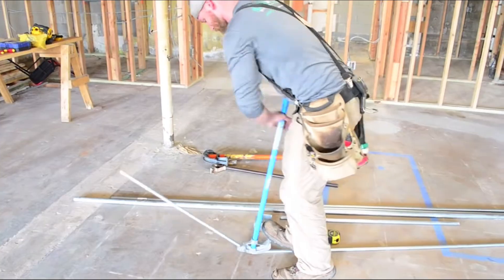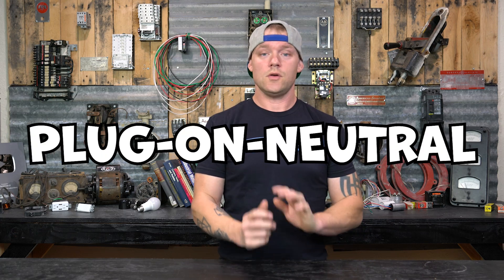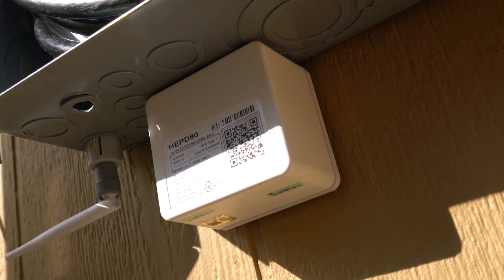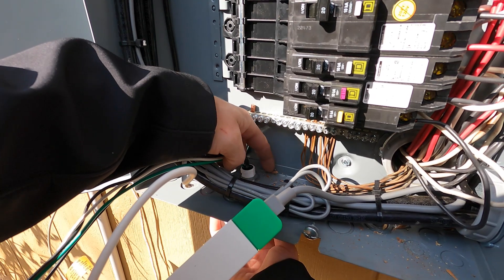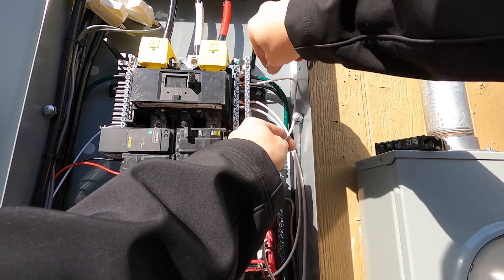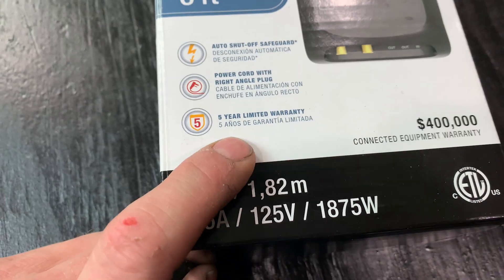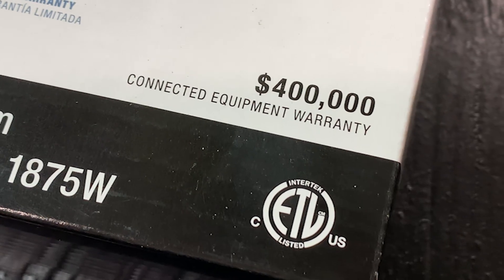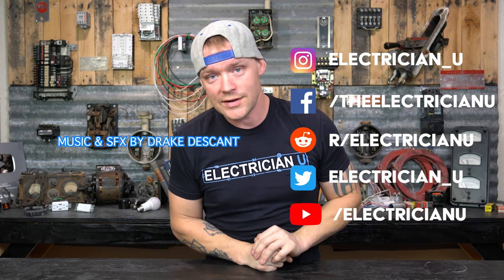How To Install A Surge Protector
In the last video we took a deep dive into Surge Protection, today let's install 'em! Watch as Dustin installs two different styles of Type 1, Whole-Home surge protectors... Plus the how, why, and where of it all.

-Audio lessons
-Forum

-State Approved
-Video Based

-2017, 2020, and 2023 NEC versions
-300 Question Online Code Cannon (not license specific, all code)

SPDs? You should get that checked out.
These days our homes seem to be spilling over with new technology and sensitive electronics, thus the surges of yesterday are only getting more and more costly. Most homeowners blame lightning for the majority of electrical surge damage to their home... but they're being a bit misled. These voltage abnormalities more commonly come from large appliances in our homes (ACs, furnaces, air compressors etc.), rarely by lightning or changes to the power grid.  Surges shorten the life of sensitive electronics, the larger ones causing catastrophic damage to a homes electrical system. Surge Protection Devices or (SPDs) are devices installed at electrical services, branch circuits, or equipment that help protect against these sudden spikes in voltage, using special resistors to “sense” when higher-than-normal voltage is produced then immediately act to redirect voltage away from your electrical system. It's important to note that surge protectors do not protect against lightning strikes to the home or building itself, that would be a lightning protection system which is something completely different, so get that out of your head right meow. To learn more about surges and how surge protection works, go check out Dustin’s deep dive into surge protection

Installation
In Dustin's video you will see two different styles of Type 1 “whole home” Surge protection, the first being the snap-in, plug-on neutral style with no leads. This is a newer Square D design that only works with the corresponding QO plug-on-neutral panels. Not only is this style super-sleek and convenient for the installer, but if installed correctly is as close to line as physically possible, meaning its rated efficacy is near 100%. Simply save two breaker spaces of the breaker bus and snap in the surge protector, the green LED light should come on indicating that it's functioning and ready for surges. and you're done! Simple as apple pie and ice cream.
The second style is intended for more universal use, designed to be mounted to the exterior of any make and model of panel with a threaded hub and lock ring attachment that fits into a ½ inch knock-out at either the bottom or the side of a panel.  While this Type 1 is rated for use without an overcurrent protection device, for proper installation it is easiest to land the leads into a breaker that is installed at the nearest space possible to keep the leads short. If the panel being worked on has the option, this specific SPD is also rated to be directly wired to the phase bus mounting screws. When installing this style of SPD it is crucial to keep the leads as short as possible because with every foot of wire lead, 160 more volts is allowed to pass through to the load you’re trying to protect in the event of a surge.

Stay safe out there! Love from the ATX